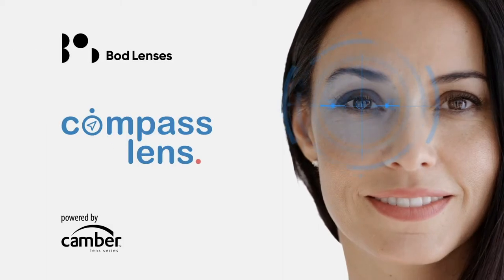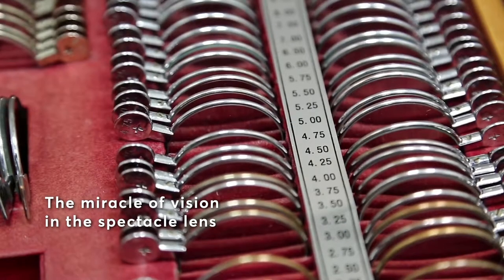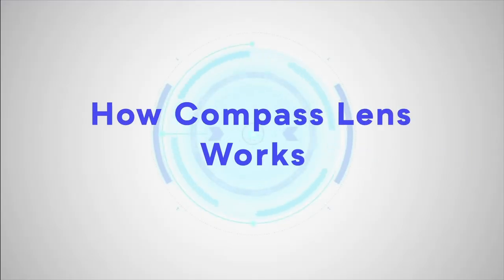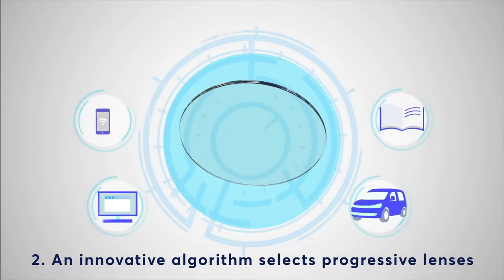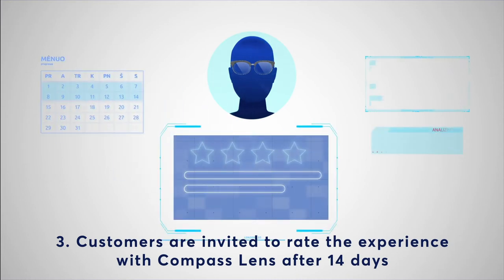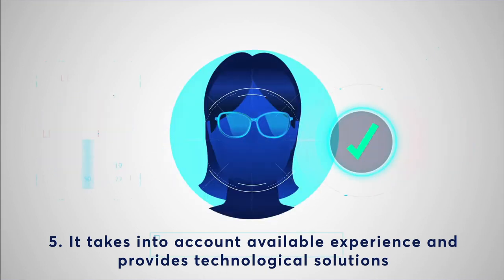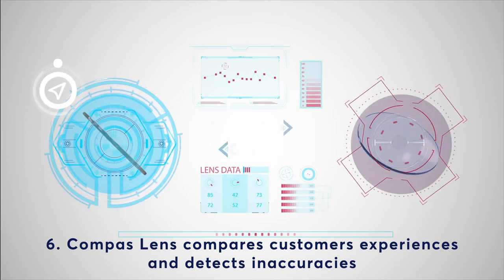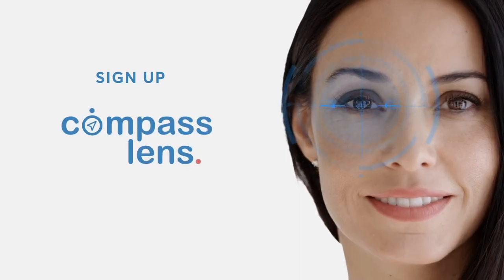BOD Lenses 'Compass Lens'